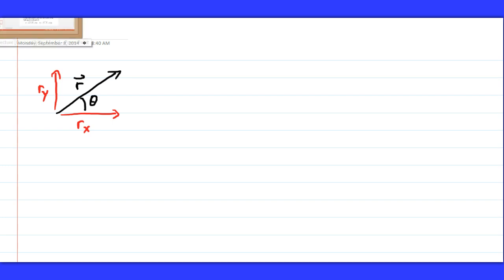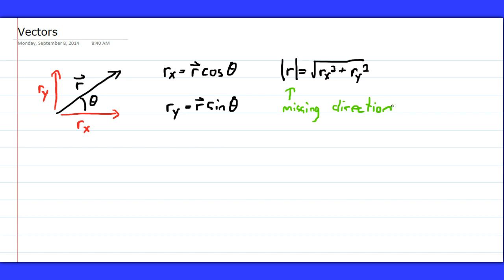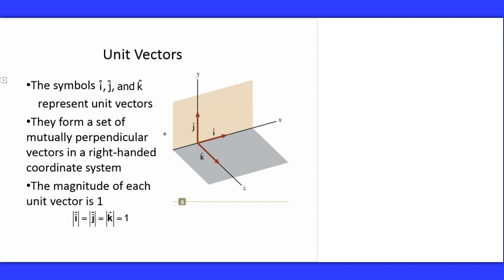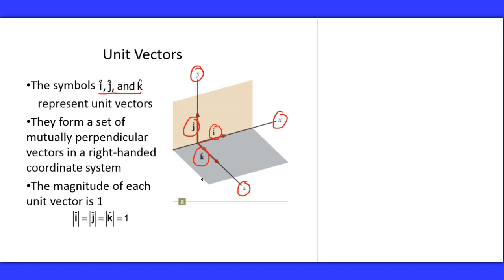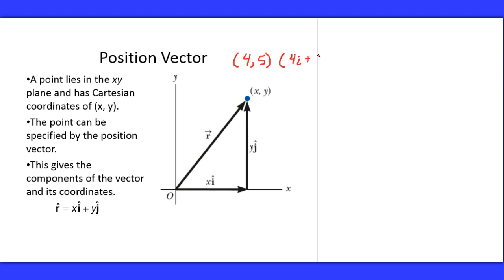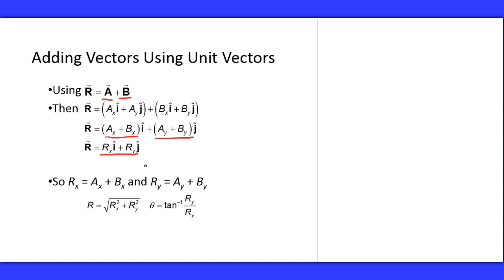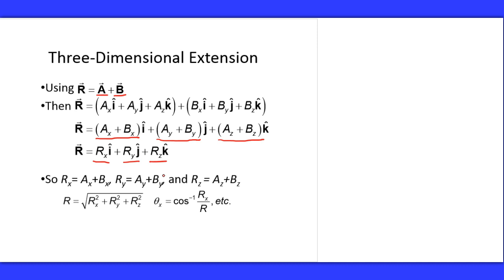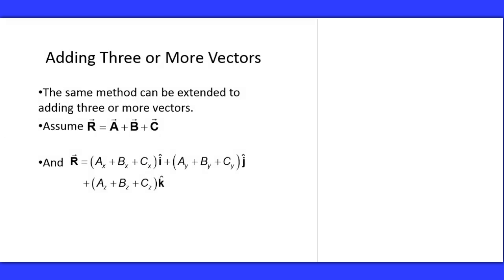Vector Notation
How to use correct vector notation